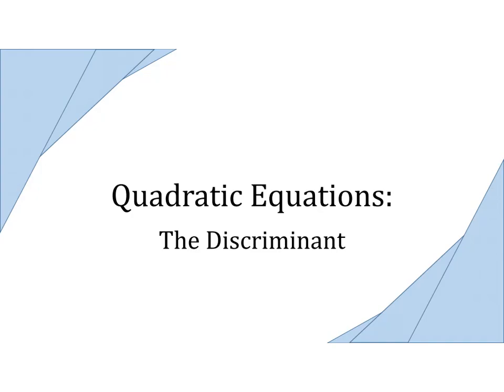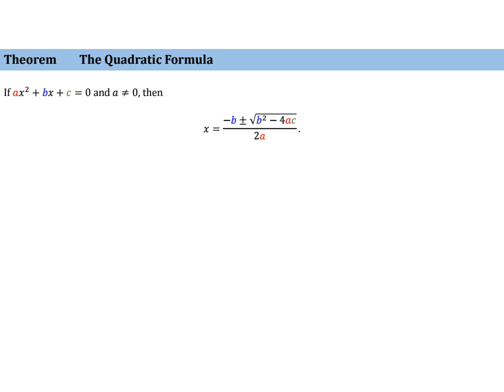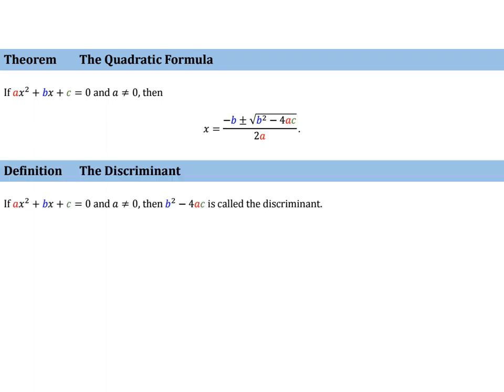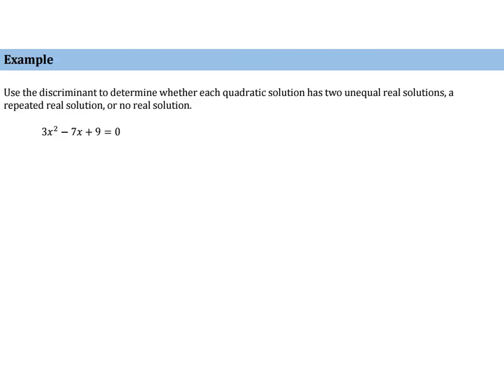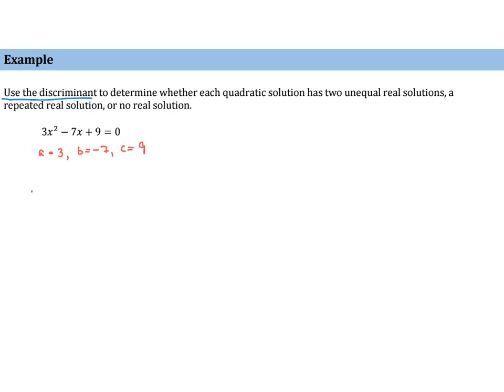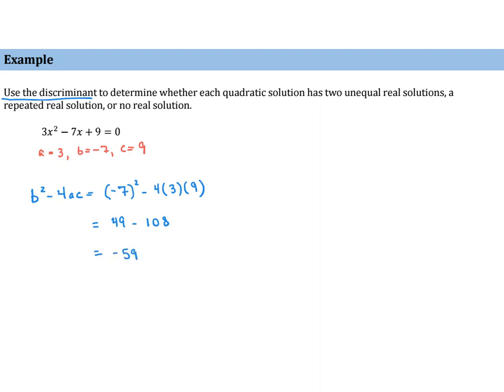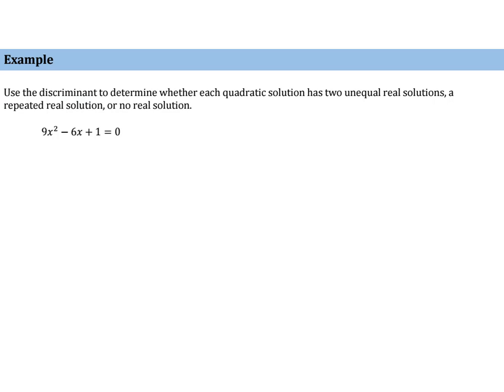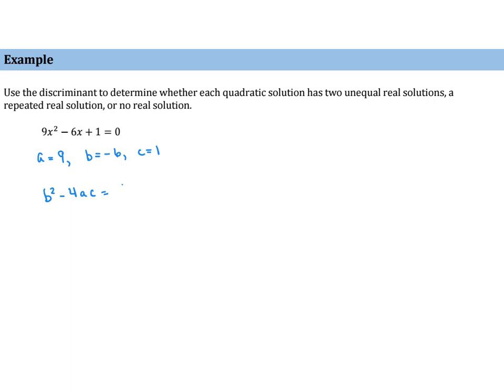1 2 5 The Discriminant